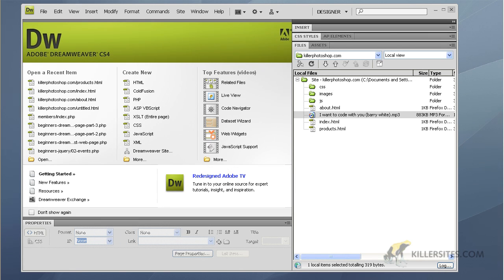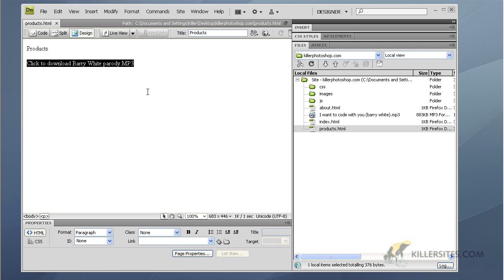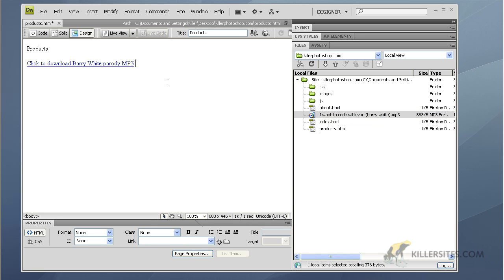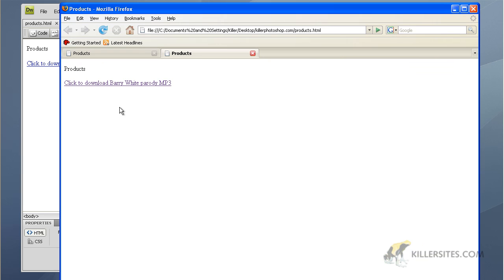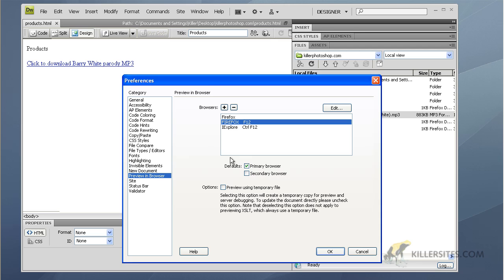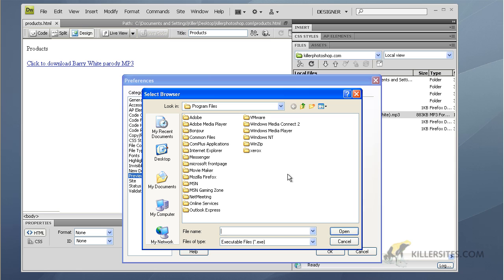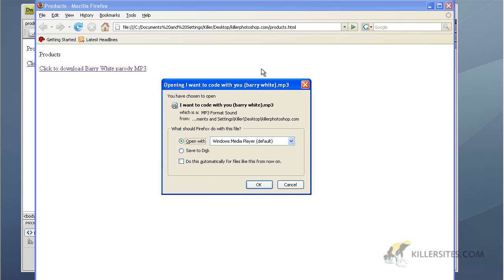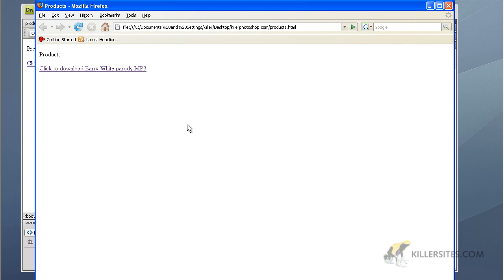Dreamweaver CS4 Basics - Linking to sound and video.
How do easily link to sound and video files with Dreamweaver CS4